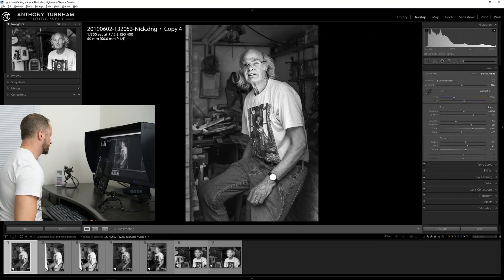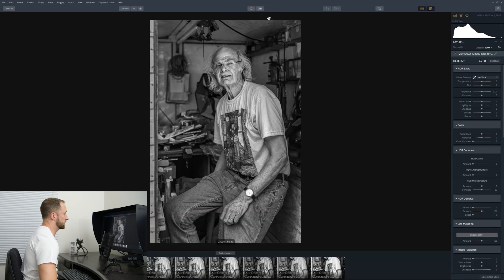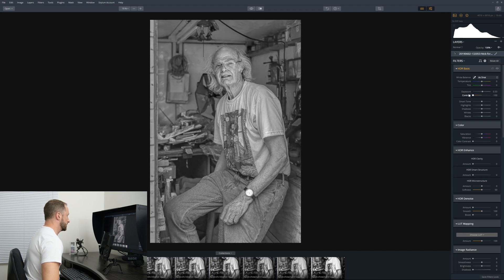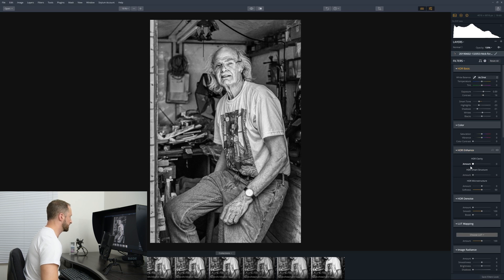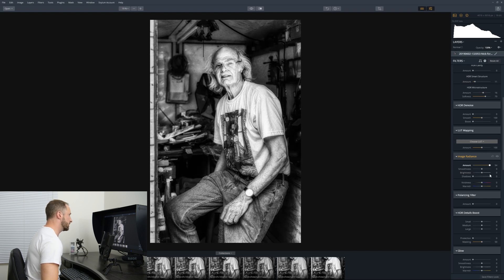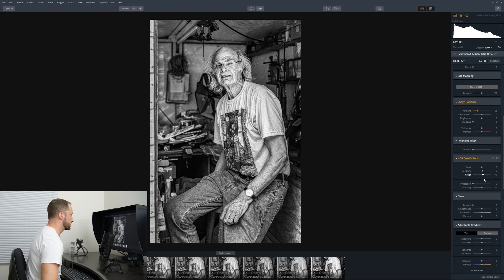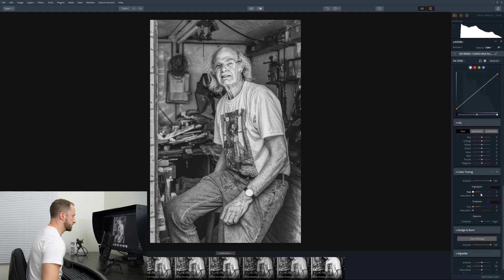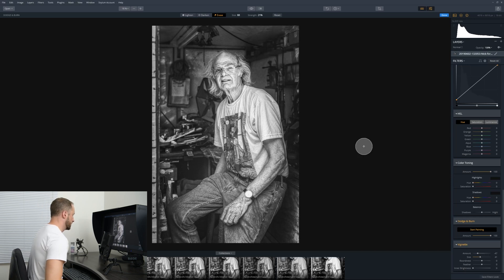Illustrative Photo Editing - Easy artistic effect using HDR software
In this photo editing tutorial, I show how an artistic, illustrative style of processing can be achieved easily using HDR software. I start with the black and white photo we edited in this tutorial and simply import it into Aurora. Straight out of the box the software uses it's intelligent AI engine to create a very pleasing result.

Usually, HDR software is used to merge several photos with differing exposures, but in this instance, I show how even importing just one photo can open up the doors of creative options.

Personally, for me, Aurora HDR has rekindled my interest in HDR imaging.

The finished Aurora image could be left as it is or brought into Photoshop for further fine-tuning. Layering the HDR version over the top of the original and masking in the HDR only where you want it is another powerful possibility. I think I'll be using that technique a fair bit in my architectural photography workflow.